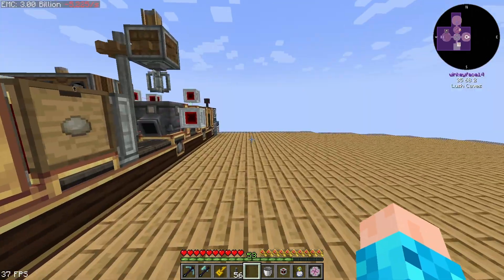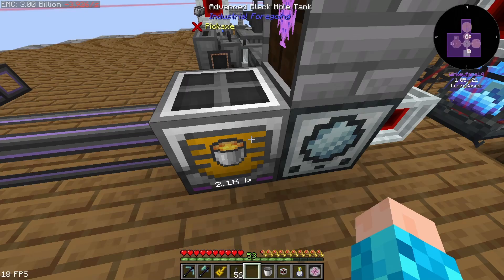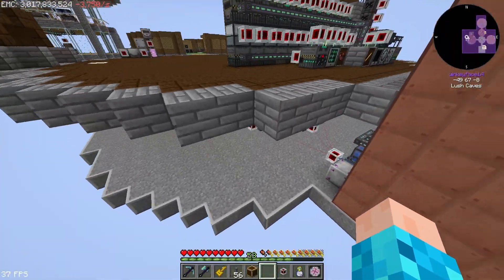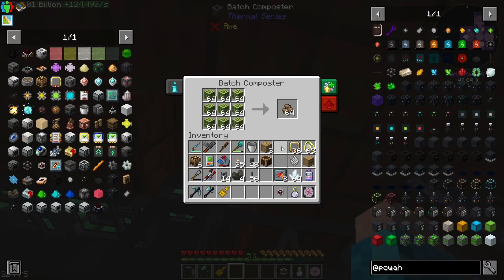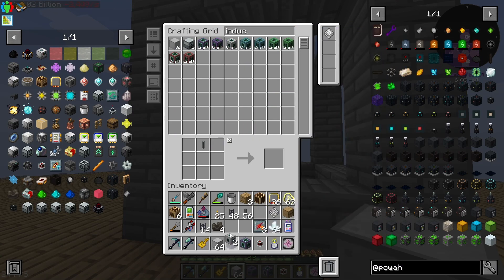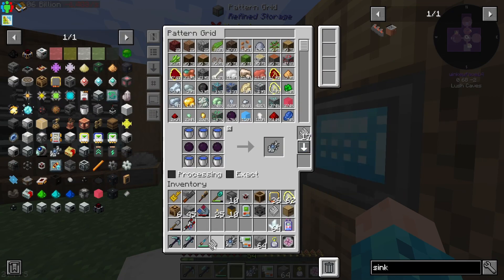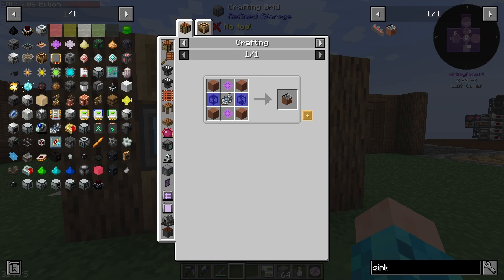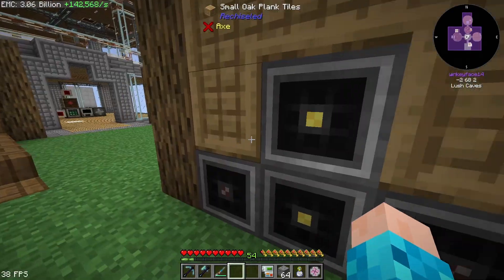Mechanical Mastery #16 - Fission Reactor and Steam Turbine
The Fission Reactor and Steam Turbines still follows me in this modpack!? LMAO

If you liked the video, press that like button. Thanks and have a good day!!

winkeyface14 playing the Mechanical Mastery modpack in Minecraft 1.18.2!!

I have a new mod that I am working on, The Vanilla Expansion!